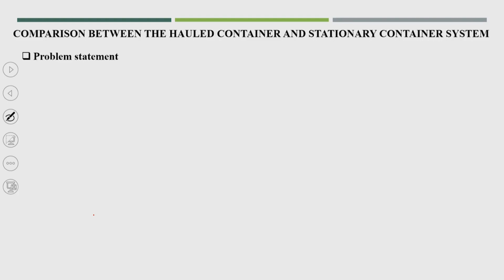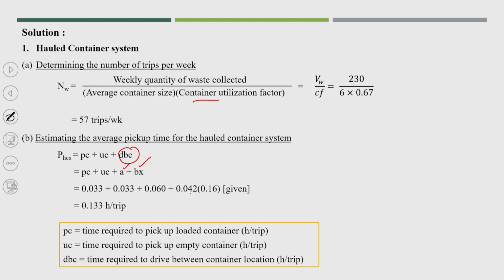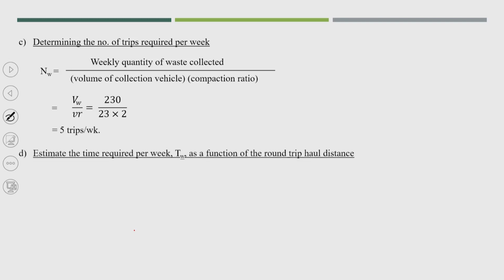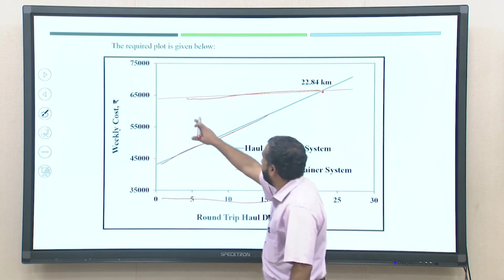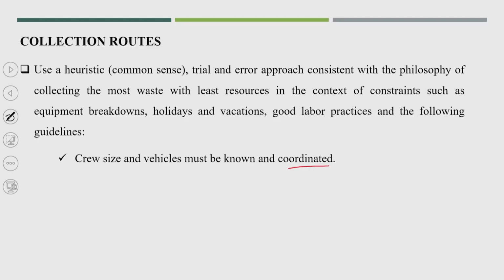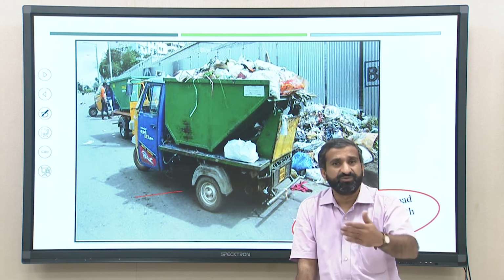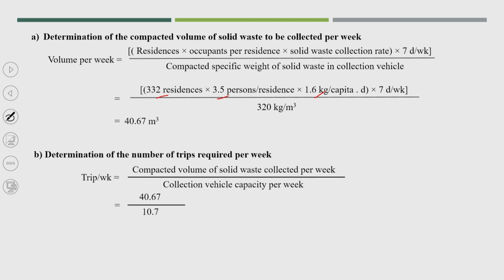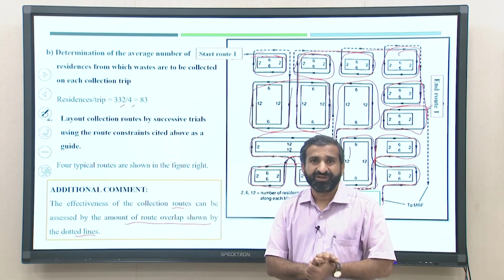Lec 13: Analysis of collection system (Part III)